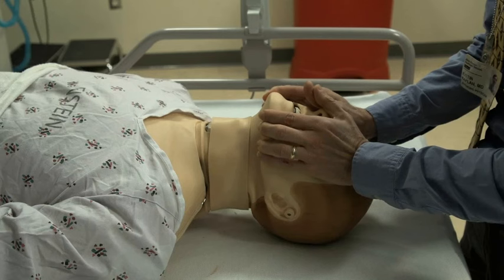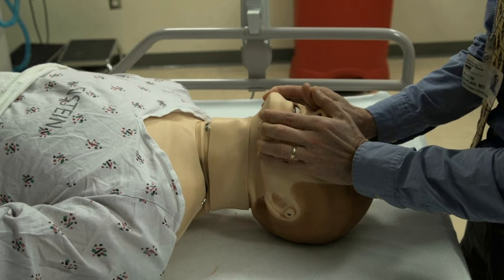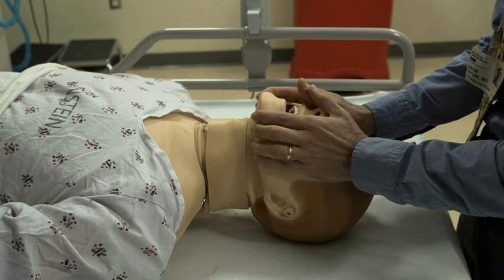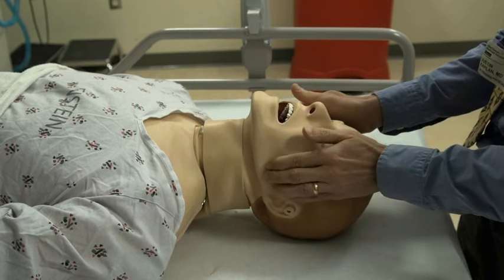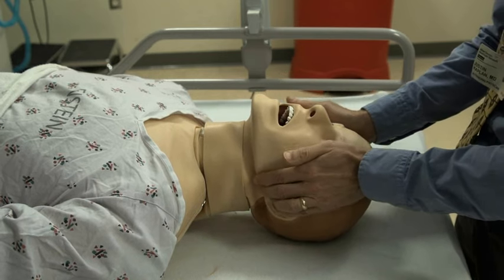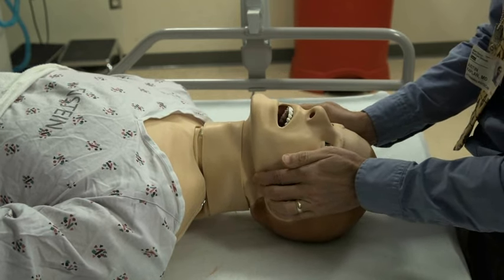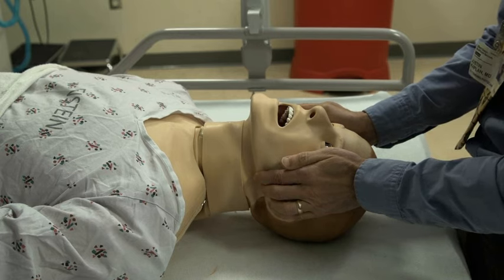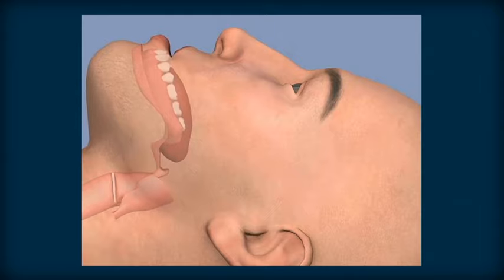How To Do The Head Tilt-Chin Lift and Jaw Thrust Maneuvers | Merck Manual Professional Version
To relieve airway obstruction caused by soft tissues of the upper airway and provide optimal position for bag-valve-mask ventilation and laryngoscopy, the operator flexes the patient’s neck to elevate the head until the external auditory meatus is in the same plane as the sternum and positions the face roughly parallel to the ceiling. This position is slightly different from the previously taught head tilt position. The mandible should be displaced upward by lifting the lower jaw and submandibular soft tissue or by pushing the rami of the mandible upward.

Filmed on location and with the assistance of the Einstein Center for Clinical Competence, Einstein Healthcare Network, Charles Bortle, EdD, Director.